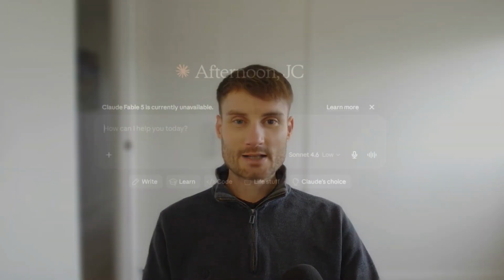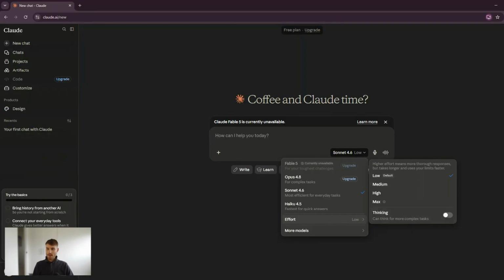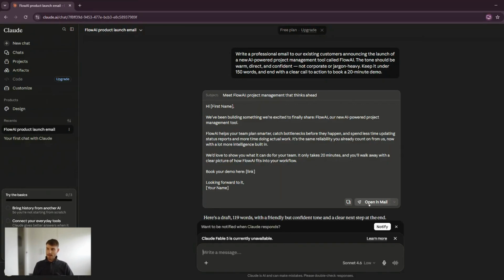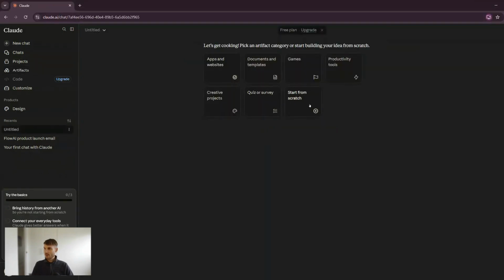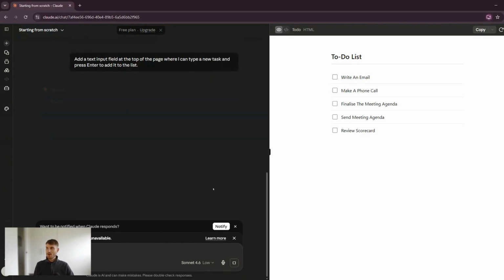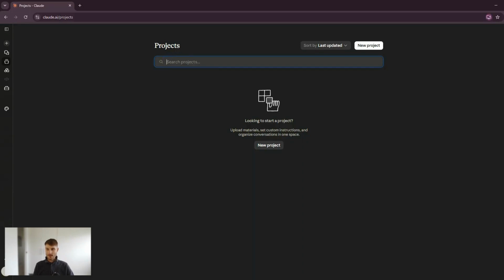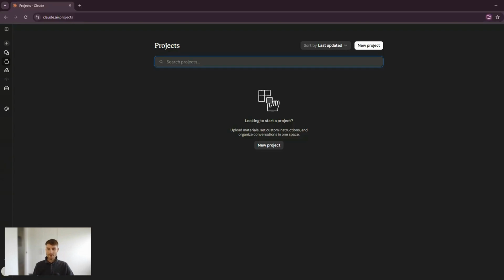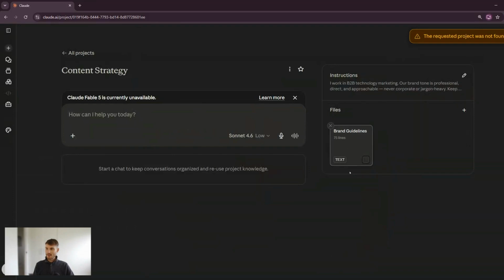Claude's Free Version Surprised Me. Here's The Full Walkthrough.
The free version of Claude is more capable than most people realise. In this video, I do a live screen share of the entire Claude.ai interface and walk through everything, from how to structure your prompts, to features like Chats, Artifacts, and Projects. If you've ever opened Claude and wondered what half of it actually does, this is where to start. By the end, you'll have a clear picture of what's available at zero cost, and how to get real value from it every day.

Timestamps
0:00 Chat, Artifacts, Projects
0:59 Interface/Model Overview
2:09 Using Claude Chat
3:05 Using Claude Artifacts
5:26 Using Claude Projects
9:04 A Comparison Of Each Feature

🎓 PROFESSIONAL BEST PRACTICES:  All software demonstrations in this video are performed in controlled demonstration environments to show the art of the possible.

⚠️ IMPORTANT SAFETY WARNINGS:
Tech & Cloud: Real-world systems are fragile. Never implement code, flows, or configuration changes directly into a live Production environment. Test thoroughly in a Sandbox first, back up your data, and consult a certified professional regarding your specific setup.

Digital Assets: You are entirely responsible for your own digital asset security, wallet keys, and investment decisions. Content regarding money and digital assets is for conceptual learning only.

This content is for general educational and informational purposes only and is provided "as-is" without warranty of any kind. It does not constitute financial, investment, legal, tax, or professional advice. James Cowley is not a financial advisor or licensed broker. Views expressed regarding digital assets, Bitcoin, or cloud platforms are personal opinions.

The creator expressly disclaims any and all liability for any technical damage, data loss, or financial loss resulting directly or indirectly from reliance on this content. Your use of this information is strictly at your own risk. Always do your own research (DYOR).